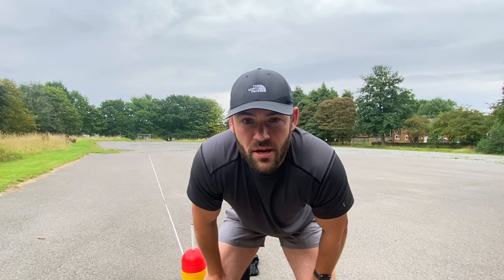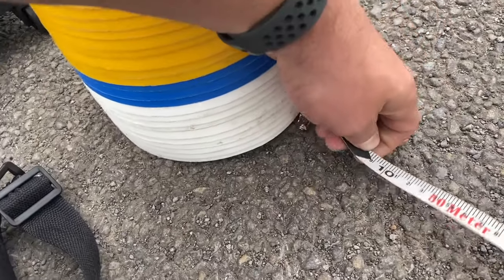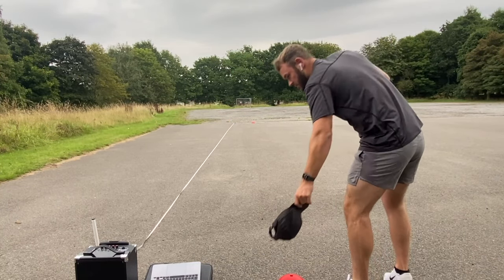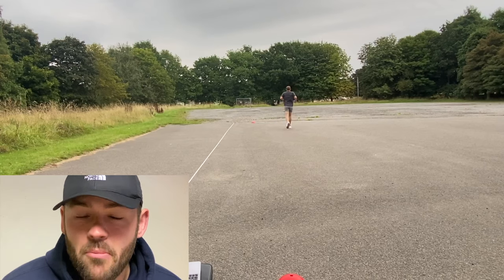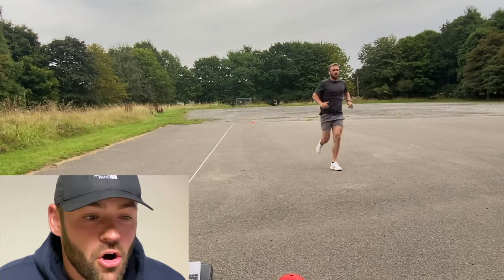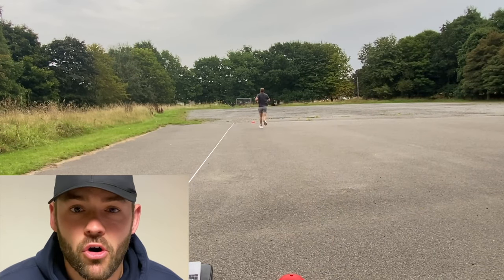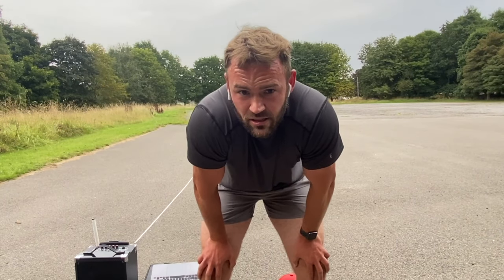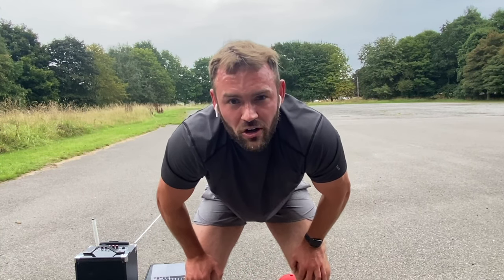20 Meter Bleep Test | British Army Fitness Assessment | Tips on how to pass!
The  British Army Fitness Assessment is currently using the 20 meter bleep test as one of its fitness standards. There are different levels for different job roles in order to pass. A lot of people struggle with the army fitness assessment, in this video i will give advice on how to improve and, you get to watch me struggle on.